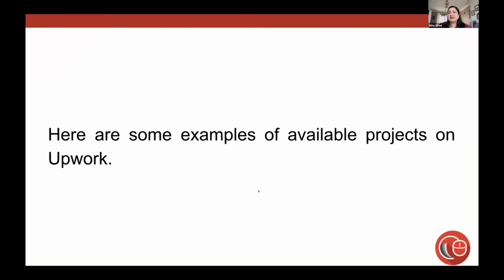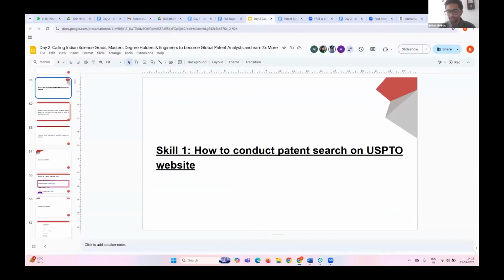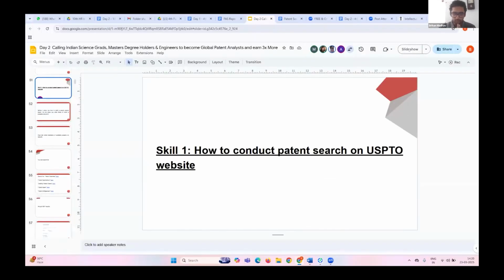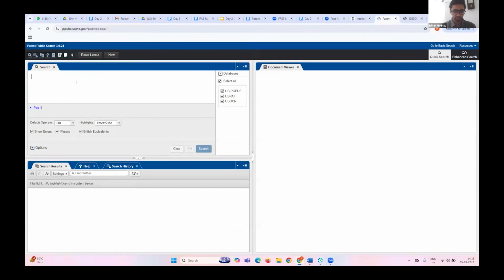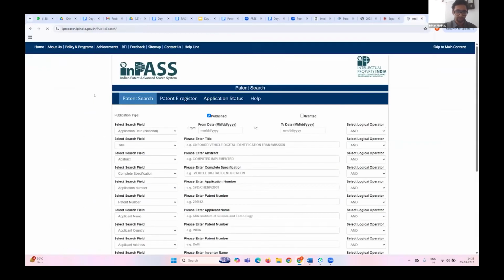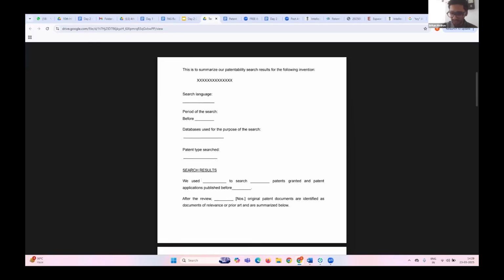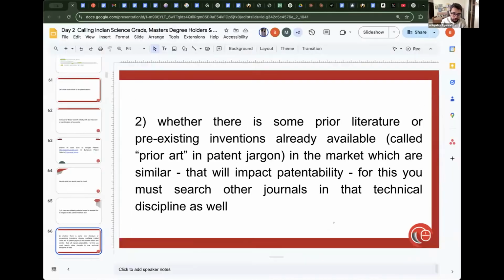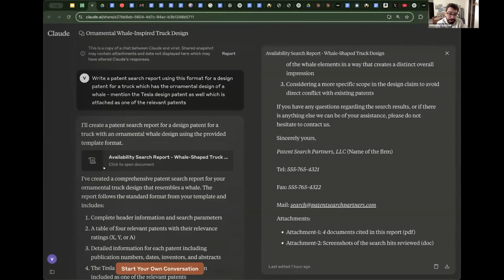How to conduct a patent search on the USPTO website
➡️For career counseling, CONTACT experts of LawSikho:
➡️To upskill yourself, check out and enroll in professional courses by LawSikho:
➡️Description:
00:00 Introduction

➡️About LawSikho
LawSikho is India’s leading online education company that creates advanced and practical legal courses and customized training programs catering to lawyers, leading businesses, and universities.
✔️We bridge the gap between theory and practice in legal education.
✔️We bring industry insights into the domain of legal learning and make learning practical skills that help you to do client work simpler, quicker, and cheaper.
✔️We are also a community of lawyers who are forever law students in their hearts and dedicate some of their time to studying and learning law, writing about it, and even teaching it.
This community is also a force behind many projects like the iPleaders blog, which is one of the largest and most well-read legal blogs in the world, with around 1 crore individuals reading it annually, many events and webinars, as well as our fast-growing YouTube channel.